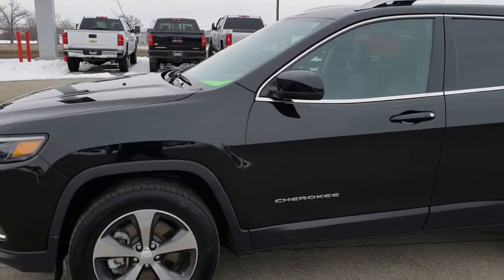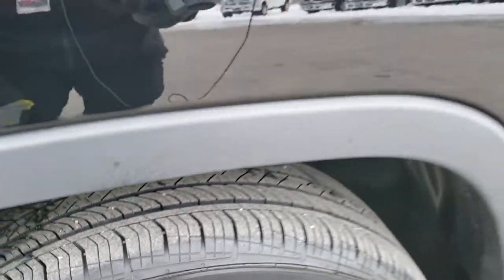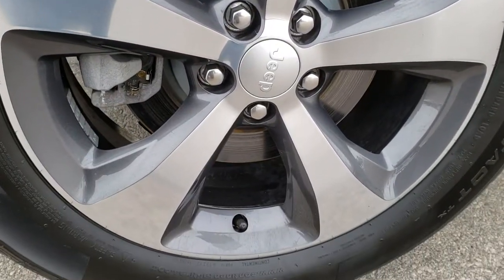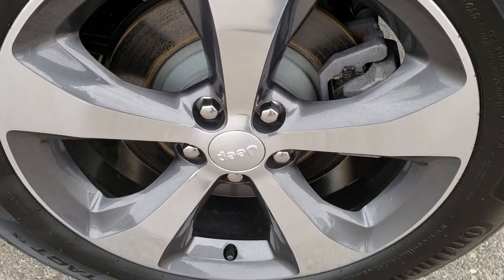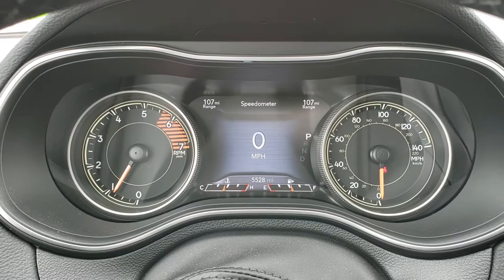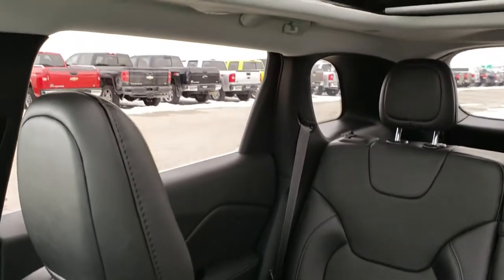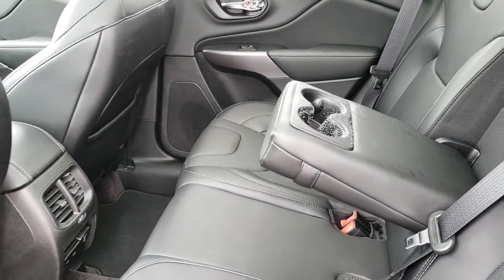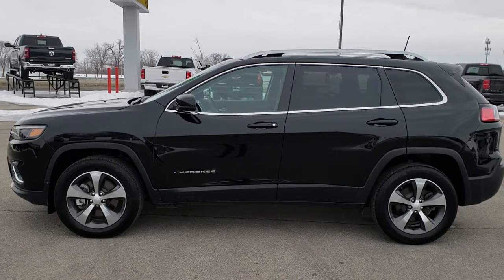2019 JEEP CHEROKEE LIMITED WALK AROUND REVIEW SOLD! 9J58A FOND DU LAC WISCONSIN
2019 JEEP CHEROKEE LIMITED TURBO 4X4 IN DIAMOND BLACK

2019 JEEP CHEROKEE LIMITED TURBO 4X4 IN DIAMOND BLACK

STOCK: 9J58A
PRICE: $27,199
MILES: 5,519
MAKE: JEEP
MODEL: CHEROKEE
VIN: 1C4PJMDN8KD192899
LOCATION: FOND DU LAC OSHKOSH WISCONSIN, 54937 TRUCKS ON 41

1 OWNER! CLEAN TITLE HISTORY! 2.0 Liter DOHC I4 Turbocharged Engine, 270 Horsepower, LIMITED, 4X4, VISTA ROOF, BACKUP CAM, HEATED/COOLED BLACK LEATHER, BLIND SPOT, 8.4" SCREEN, ANDROID AUTO/APLE CARPLAY CAPABILITIES, Limited Package, 9-Speed Automatic Transmission, Active Drive I 4x4 Four Wheel Drive 4wd, Selec-Terrain With Auto/Snow/Sand/Mud Selectable Terrain Settings, Power Panoramic Vista Roof Sunroof Moonroof Sun Roof Moon Roof, Reverse Backup Camera Rearview Camera, Dual Rear Exhaust, Blind Spot Monitoring with Rear Cross-Path Detection, Dual Power Air Conditioned Ventilated and Heated Seats, Black Ebony Leather Seats, Bucket Seats, Memory Driver's Seat, 2nd Row Bench Seating, Power Mirrors with Built-in Directional Signals, Heated Power Mirrors with Blindspot Indicators, Electronic Stability Control Traction Control ESC, Continental Contiprocontact 225/60 R18 Tires, Painted and Polished Aluminum Rims Premium Wheels, Four Wheel Disc Brakes, LED Fog Lights, LED Headlights, LED Running Lights, LED Tail Lamps, Blind Spot and Cross Path Detection System, Easy Fuel Capless Fuel Fill, Chrome Tipped Exhaust, Chrome Trimmed Grill, AM / FM Radio Tuner, Sirius/XM Satellite Radio Capabilities Sirius / XM, Uconnect 8.4A System 8.4 Inch Touchscreen with AM/FM/BT/Access, U Connect Hands Free Bluetooth Hands-Free Phone System Blue Tooth, Android Auto Compatible, Apple Car Play Compatible, Auxiliary MP3 Jack Portable Audio Connection, USB Jack Portable Audio Connection, Enter-N-Go System Keyless Entry System, Keyless Entry with Factory Remote Start, Push Button Start, Heated Windshield Wiper De-Icer , Power Raise and Close Rear Gate, Rear Window Defroster, Adjustable Height Seatbelts, Driver and Passenger Front Air Bags, L.A.T.C.H. Child Safety System, Side Curtain Air Bags SRS Safety Restraint System, 2nd Row Power Windows, Heated Steering Wheel Multi-Function Steering Wheel Controls, Homelink System with Three Programmable Buttons for Garage Doors, Lighting Systems & Security Systems, Compass, Outside Temperature Display and Mileage Display, Dual Multi-Zone Climate Control , Fold Down Rear Seats, Factory Floormats, Air Conditioning AC, Cruise Control, Power Locks, Power Windows, Automatic Headlights Autolamp, Tilt/Telescope Steering Wheel, 115V / 150W Auxiliary Power Outlet, 3 Year / 36,000 Mile Remaining Factory Bumper to Bumper Warranty, Whichever comes first, 5 Year / 60,000 Mile Remaining Powertrain Factory Warranty, Whichever comes first, Diamond Black Crystal Pearlcoat, ONE OWNER! CLEAN AUTOCHECK! Very very clean inside and out! This is one of the sharpest 2019 Jeep Cherokee suvs we have ever had o our lot! 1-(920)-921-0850 . Summit Automotive Chrysler Dodge Jeep Ram in Fond du Lac, Wisconsin also Proudly Serving Oshkosh, Madison, Milwaukee, Sheboygan, Appleton, and Waupun is a family owned and operated dealership since 1959. We take great pride in our new and used car and truck center with vehicles to fit everyone's budget. We have ON THE SPOT FINANCING. BAD CREDIT OR GOOD CREDIT, we work with over 20 lenders to get you APPROVED AT THE MOST COMPETITIVE RATES. We provide AIRPORT TRANSPORTATION and NATIONWIDE DELIVERY OPTIONS. We are conveniently located on HWY 41 at EXIT 98, Hwy 151 at Military Rd. Exit . Just Look For The TRUCKS ON 41. Advertised price does not include, tax, title, registration and service fee.

STOCK: 9J58A
PRICE: $27,199
MILES: 5,519
MAKE: JEEP
MODEL: CHEROKEE
VIN: 1C4PJMDN8KD192899